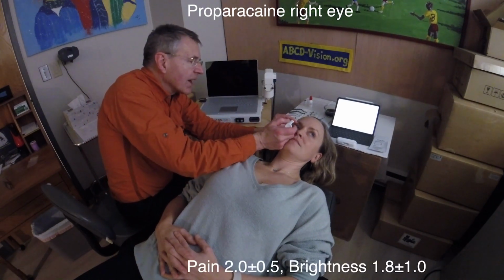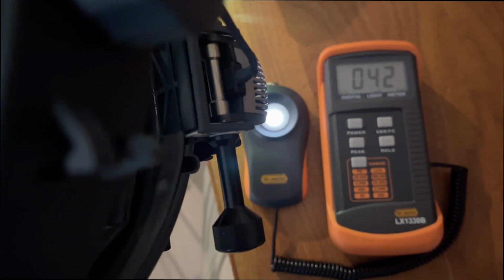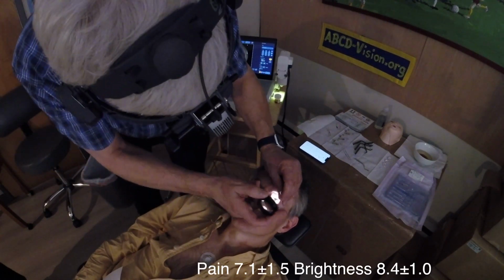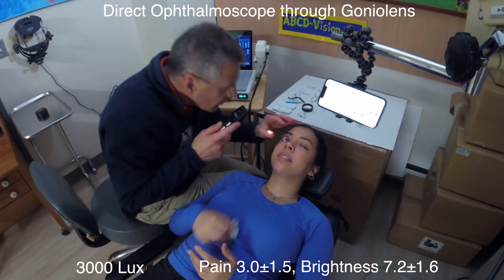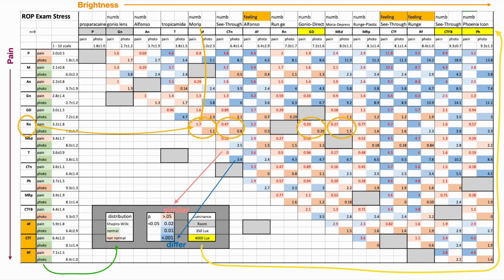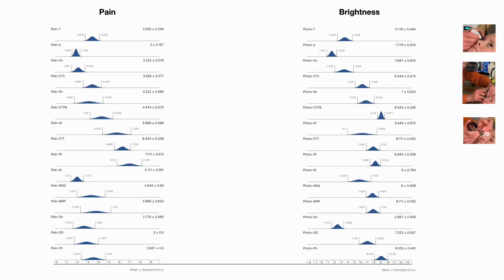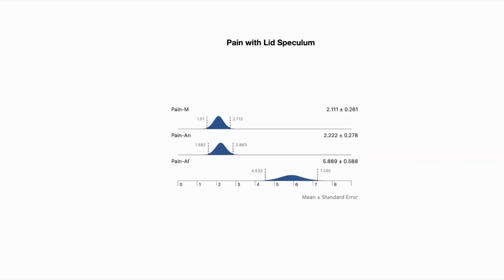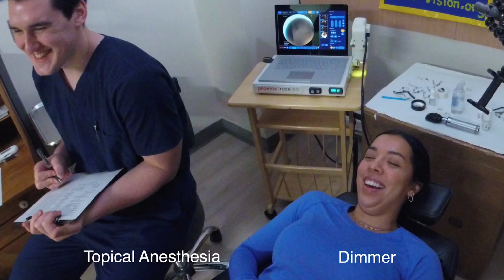Care-giver sensation of ROP examination stress - Supplementary video [ID 418150]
Video abstract of an original research "Compared Methods for Reducing Stress in ROP Exams; Stake-Holding Examiner Perspective" published in the open access journal Clinical Ophthalmology by Laney J Cuddihee, Peter Giannulis, Sarah Merriner et al.